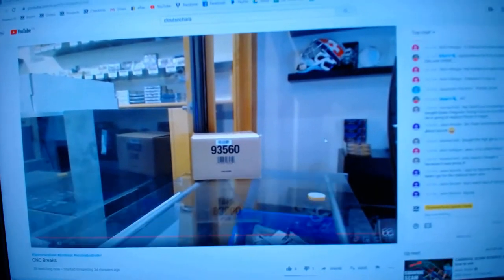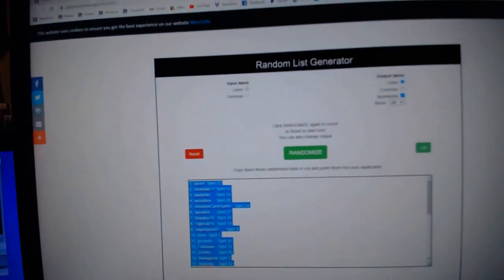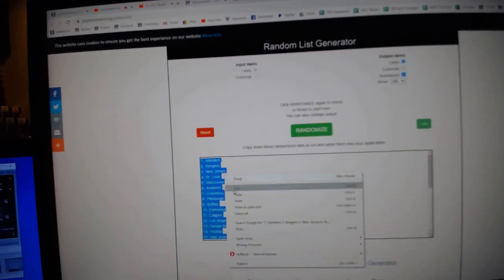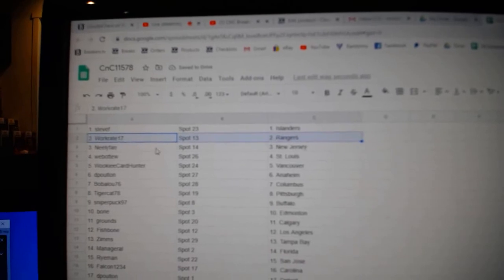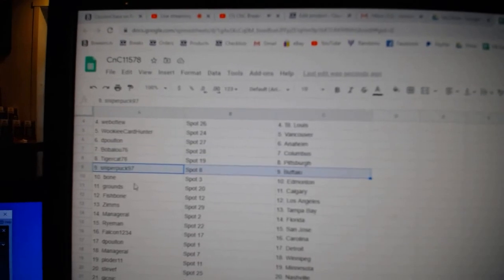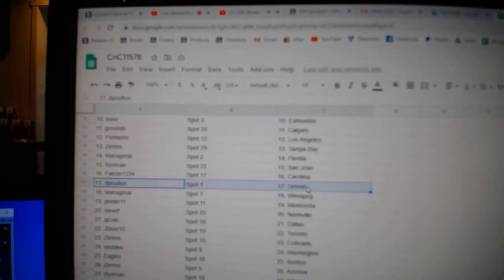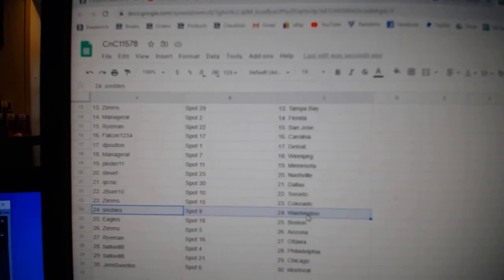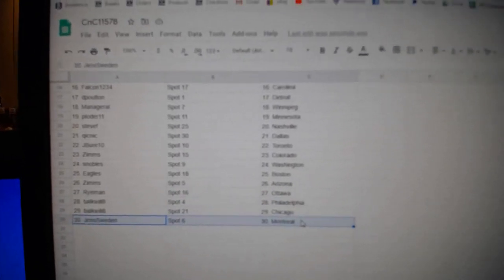Team Randoms - C&C GB #11,578